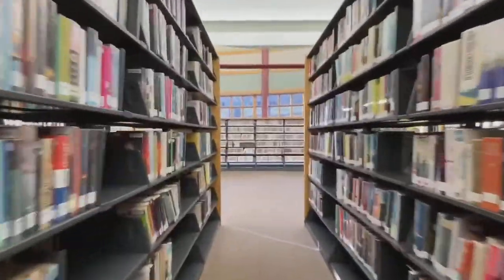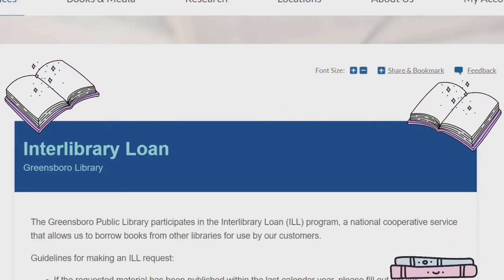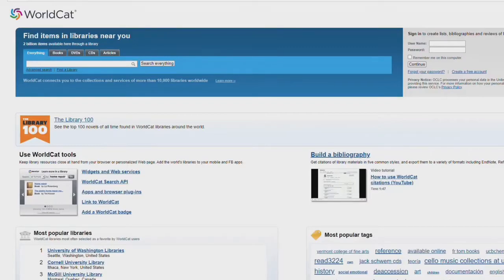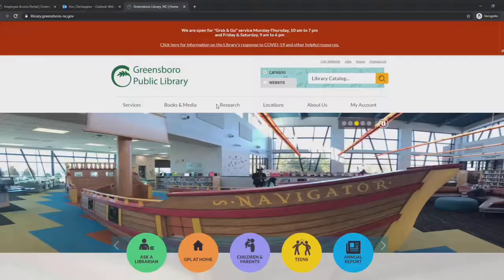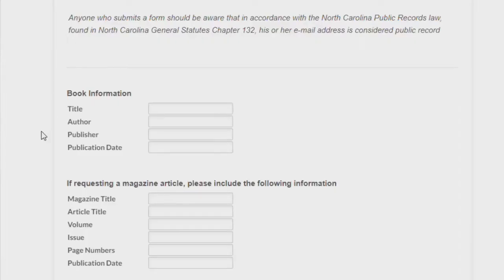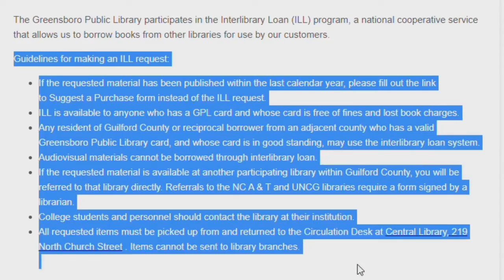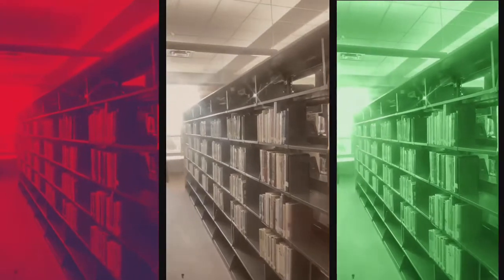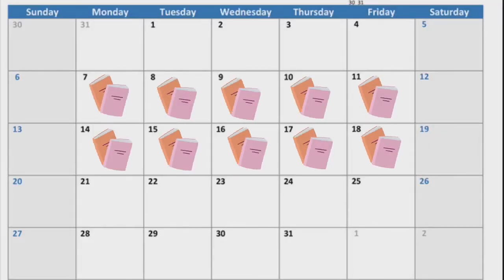License to ILL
Inter Library Loans are a common service among libraries across the country. If a library does not have a specific item then it may be possible to borrow it from another library. William is here to tell you more about this process and how you can use the Inter Library Loan system.